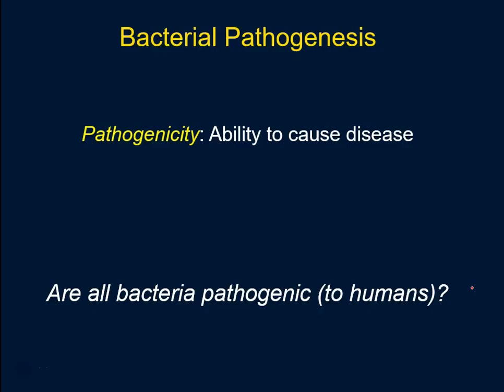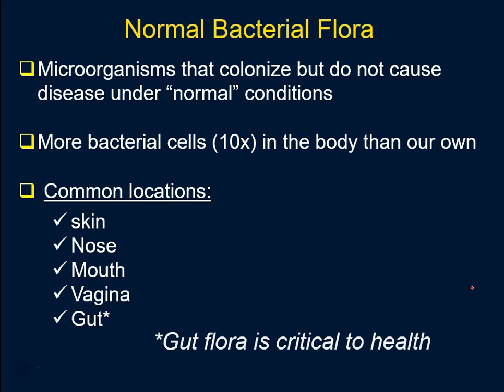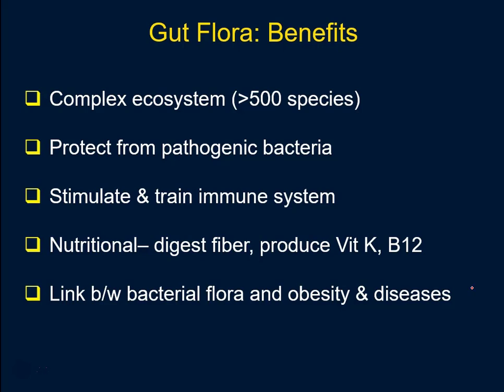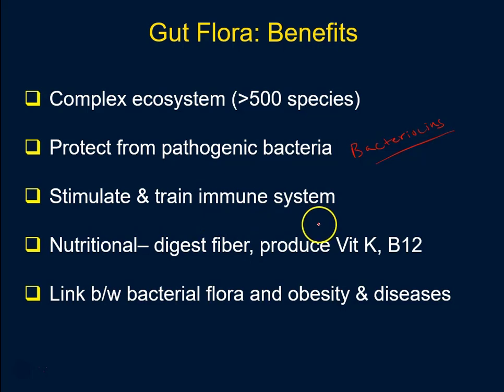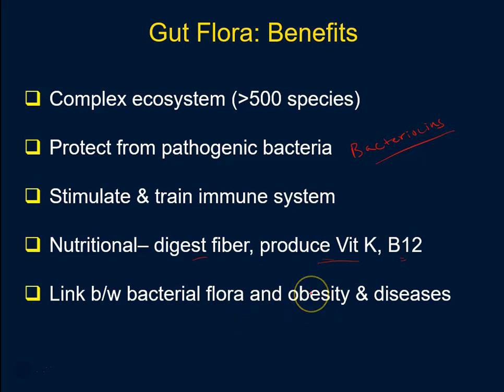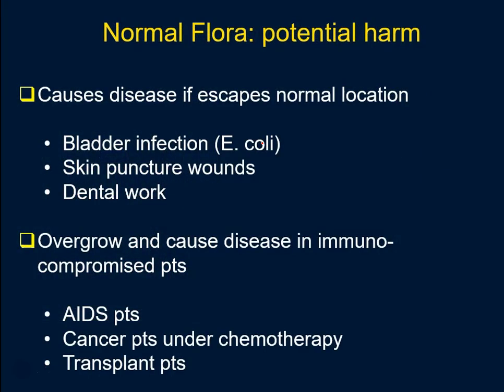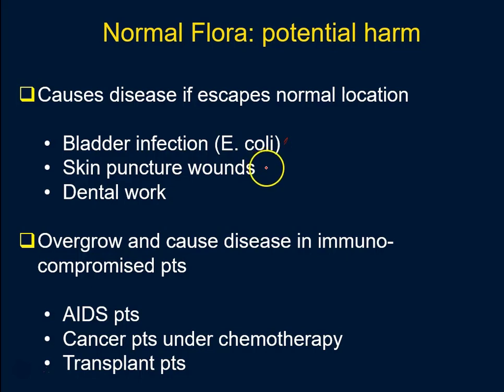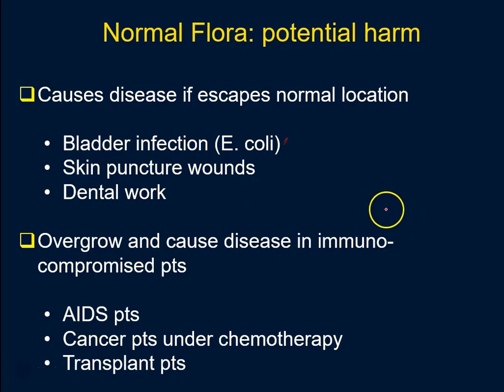Pharmacology of Antibiotics (video # 1): Pathogenesis & normal bacterial flora.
This is the first of what will be about 50 videos that are a part of an in depth course on the pharmacology and medicinal chemistry of antibiotics. This video describes the concept of pathogenesis as it relates to bacteria. It also describes the composition and benefits of normal gut flora as well as the health implications of the flora. The utility of probiotics as well as the therapeutic approaches involving fecal transplants are also discussed.